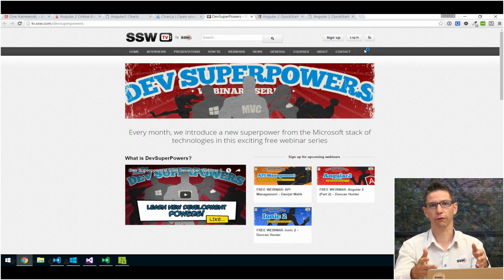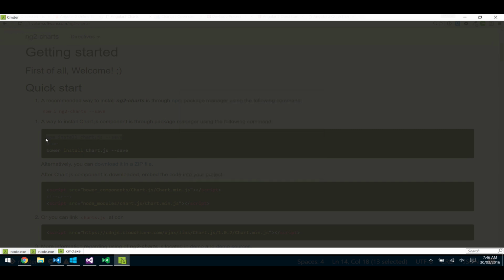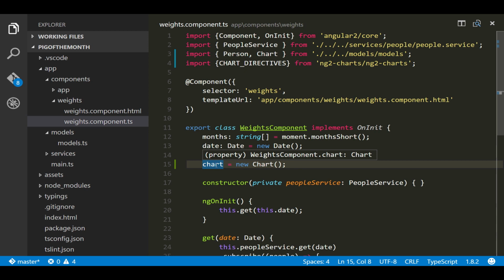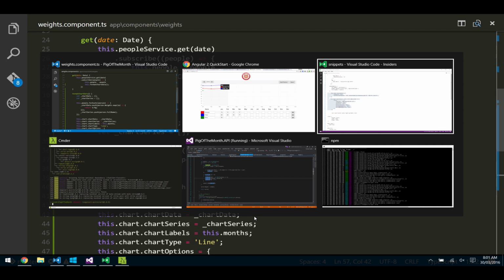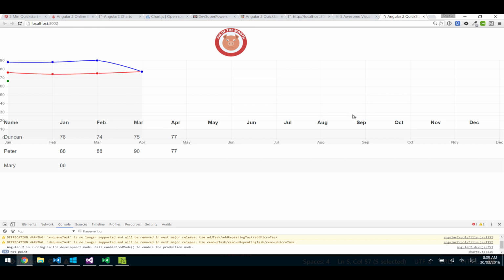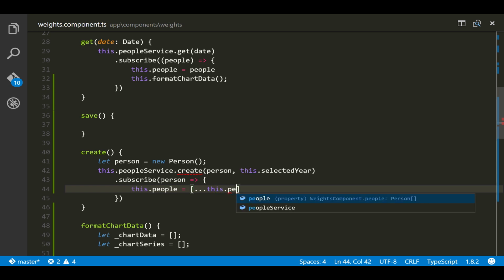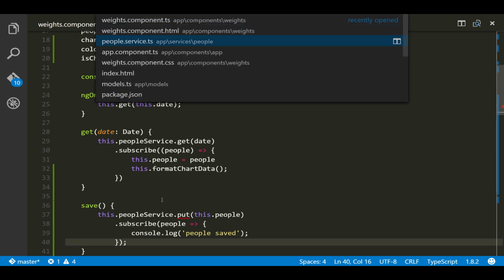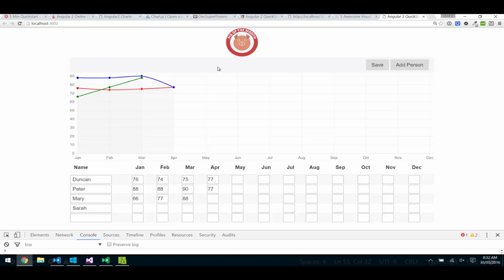Angular 2 (Part 2) | Dev Superpowers Episode 21 – Duncan Hunter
Warning: This video was recorded during early beta versions of Angular 2 and we recommend going to learn how to get and stay up-to-date with Angular.

Watch Duncan Hunter build a simple Angular 2 application from scratch as he explains the many changes to the newest version of Angular 2. TypeScript, Rx.JS, components, dependency injection, routing and more have all changed in Angular2. In this video you will get up to speed with all these changes and learn to make your first Angular2 application.